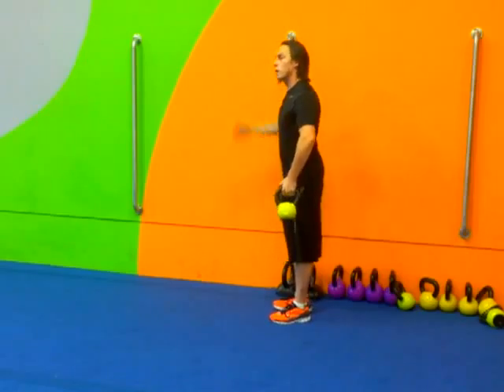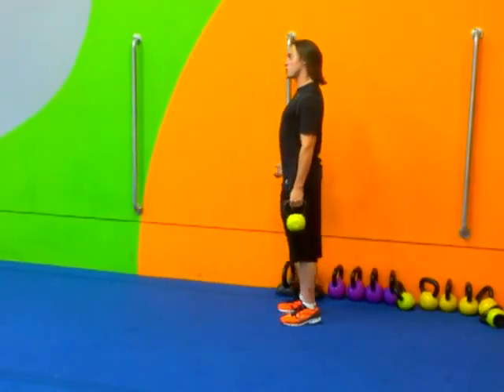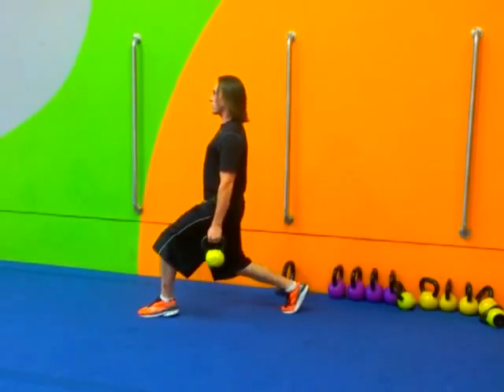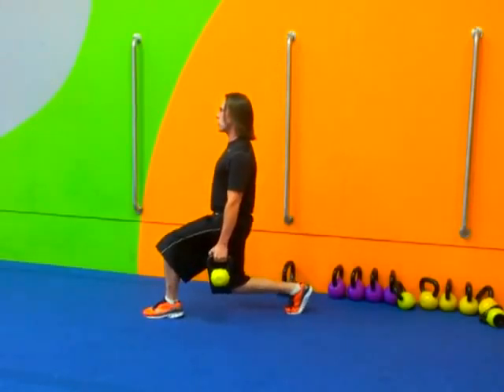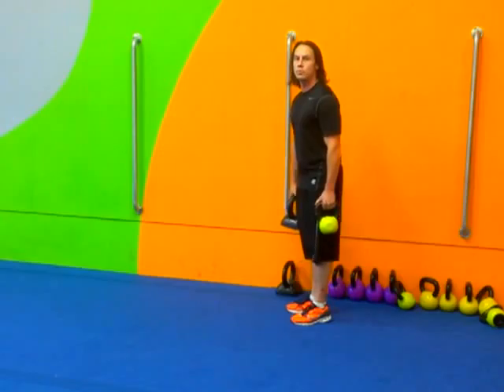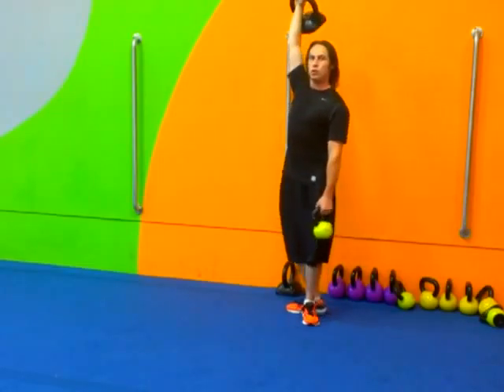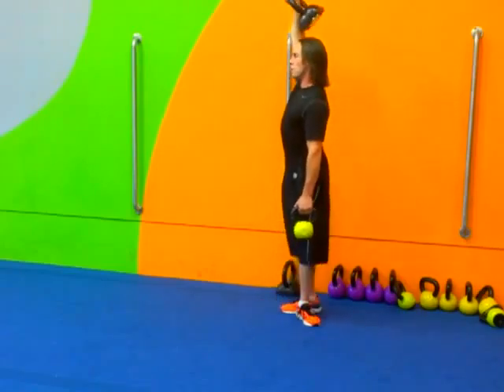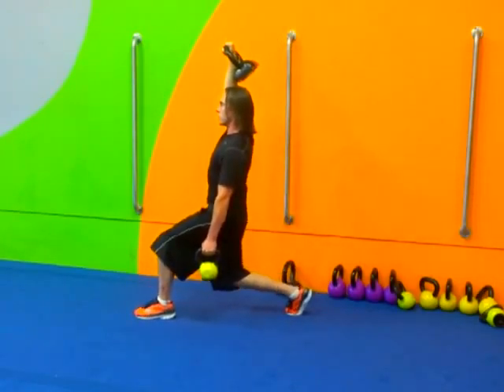Blue Springs Group Training Offset Front Lunge Progressions 3ewtc7yyCgE